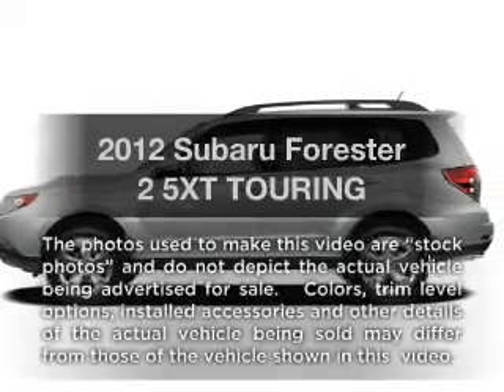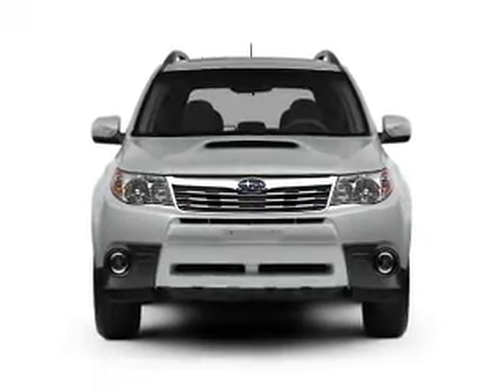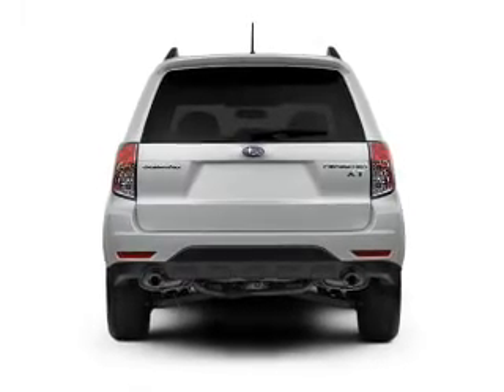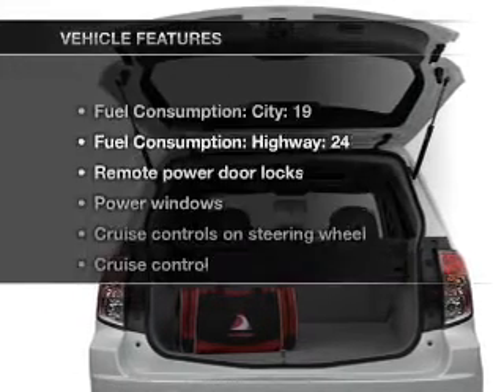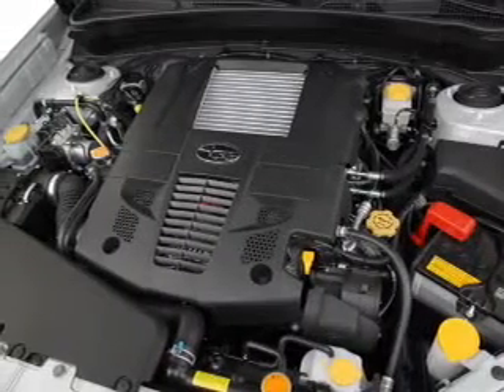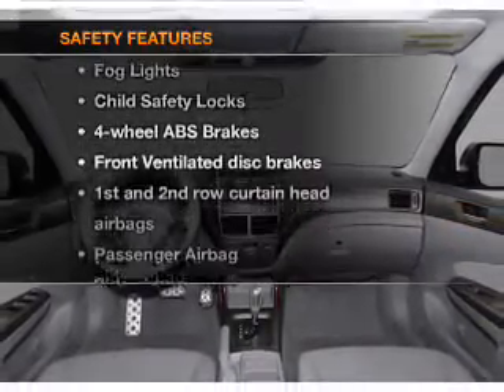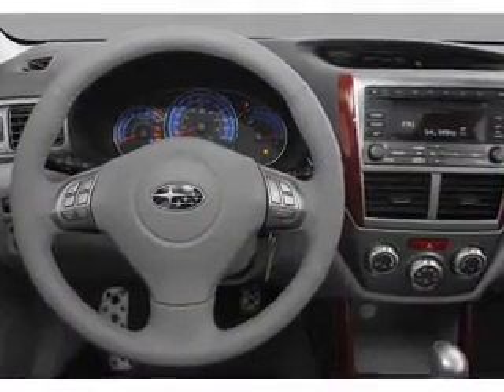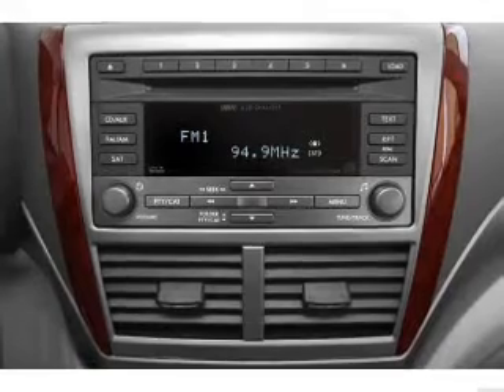2012 Subaru Forester - Allentown PA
Year: 2012
Make: Subaru
Model: Forester
Trim: 2 5XT TOURING
Engine: 2.5 liter H4 16 valve
Transmission: 4-Speed Automatic
Color: Marine Blue Pearl
Mileage:
Address:
4611 Hamilton Blvd